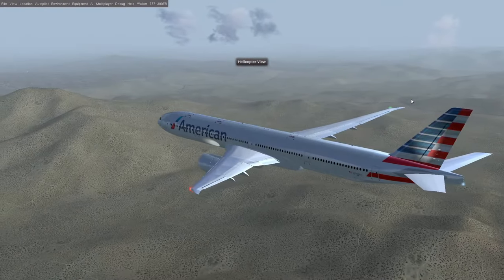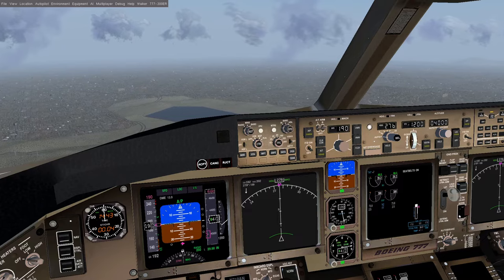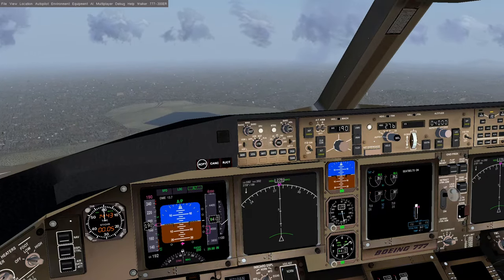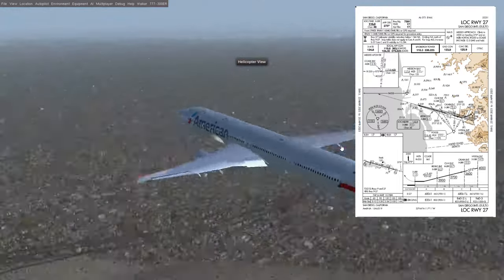Why Landing at San Diego's Airport is So Hard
Me explaining why landing at San Diego International Airport. I show some clips from near the approach end of RWY 27 and then show it in the simulator flightgear. Flying the RNAV Localizer approach for Runway 27 is notoriously difficult, and even landing in VFR conditions is pretty dicey.